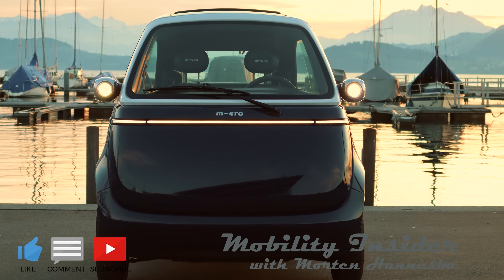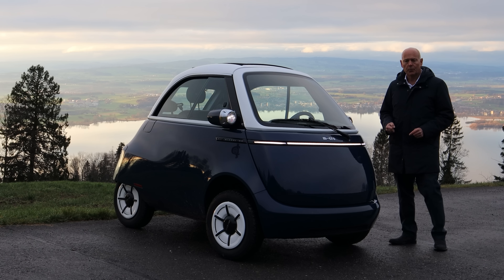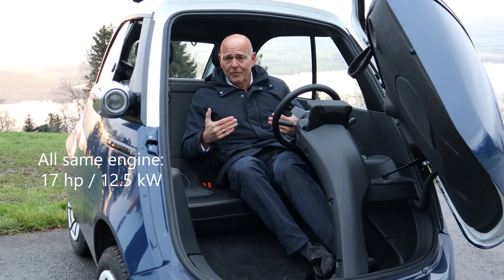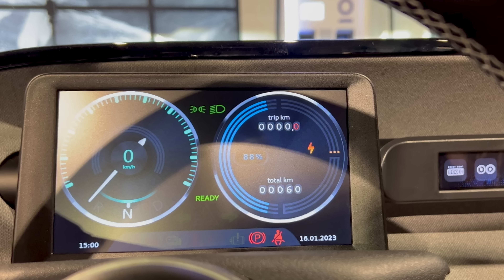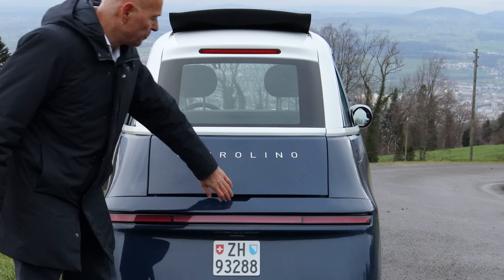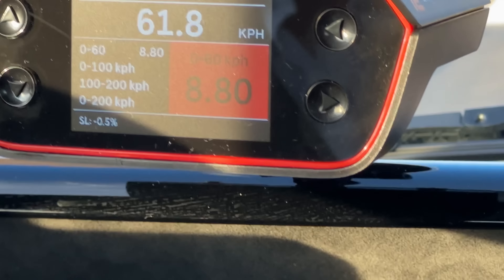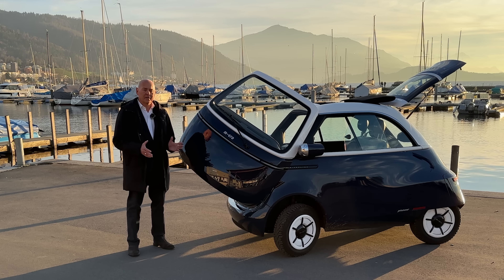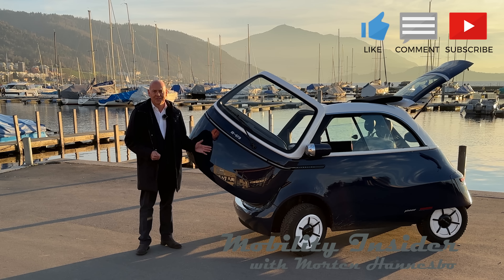A must see. Microlino - The small next big thing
Test and review of Micro's Microlino, the new Swiss city vehicle, inspired by the iconic Isetta. Mobility Insider, hosted by Morten Hannesbo.

Filmed in Switzerland in Januar, 2023, by DNTS Productions.